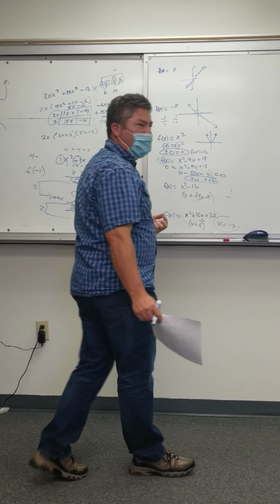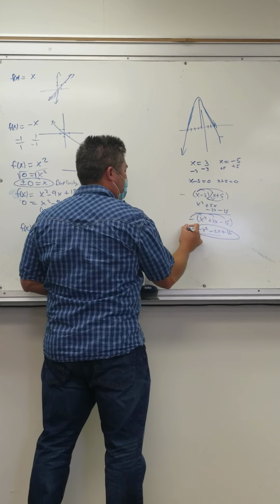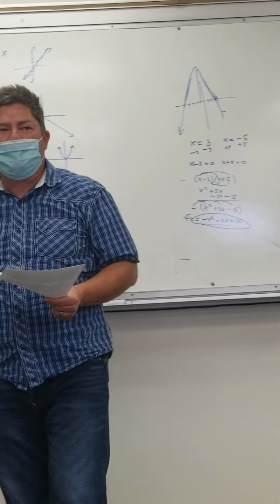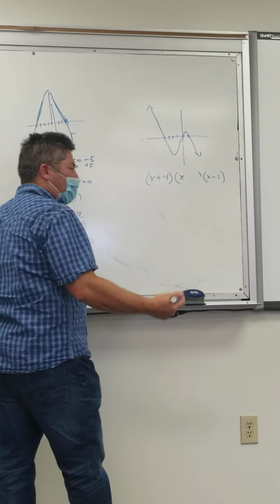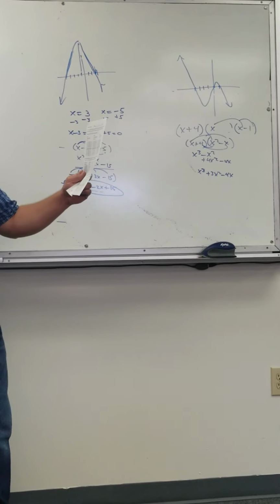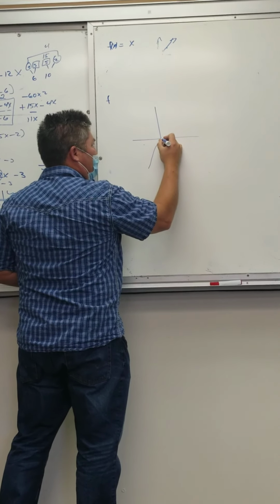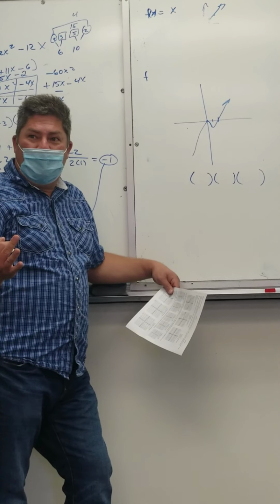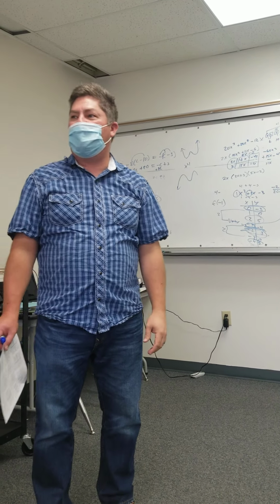Multiplying roots from a polynomial.